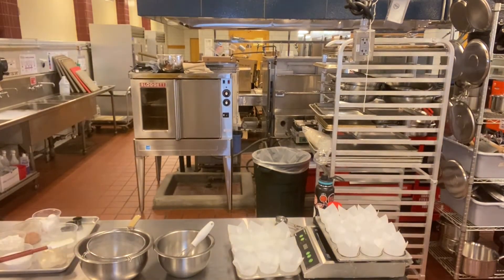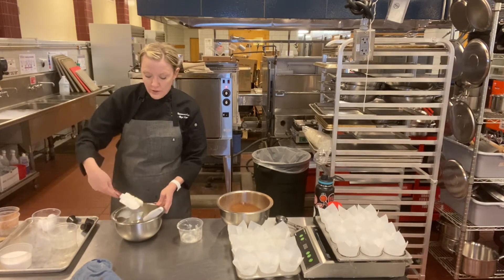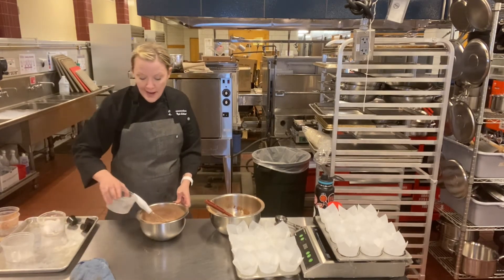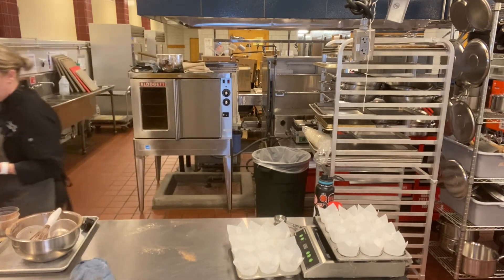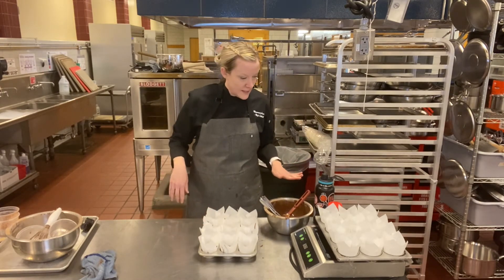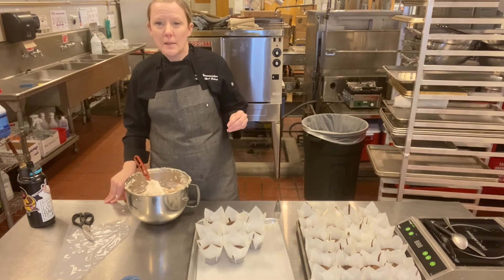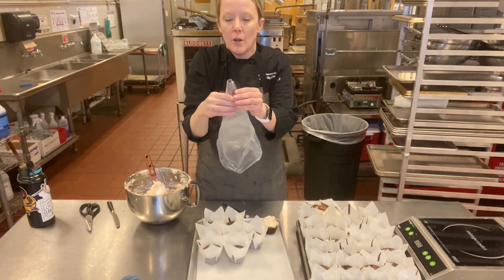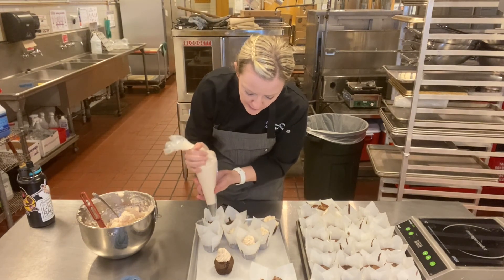Cupcakes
Mixing properly and basic decorating